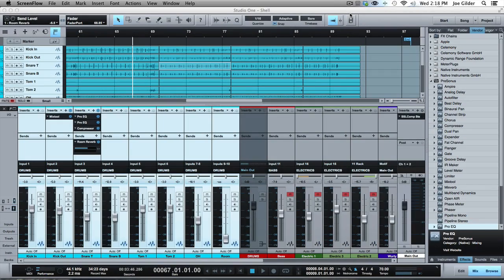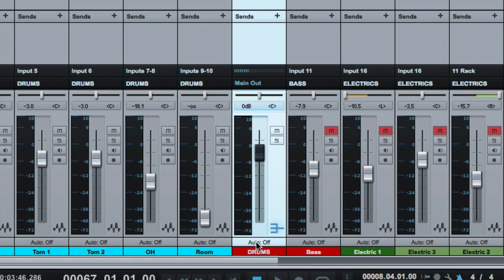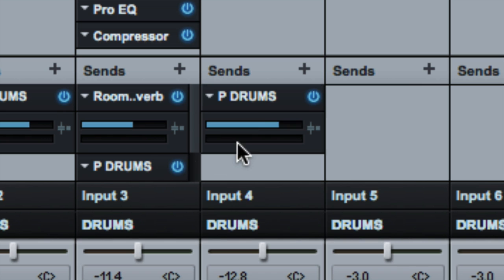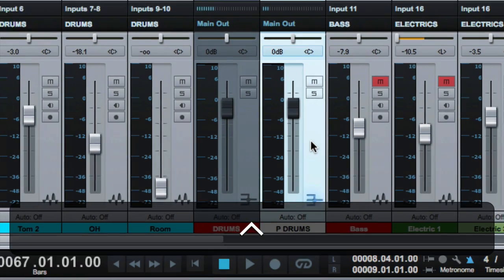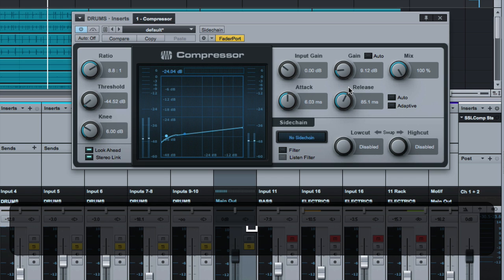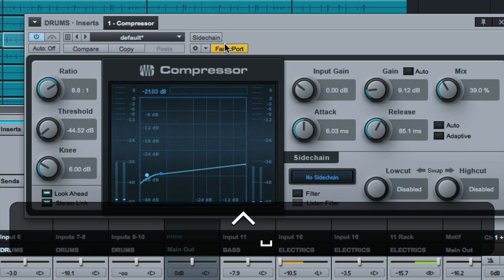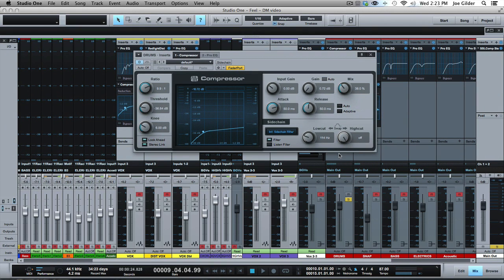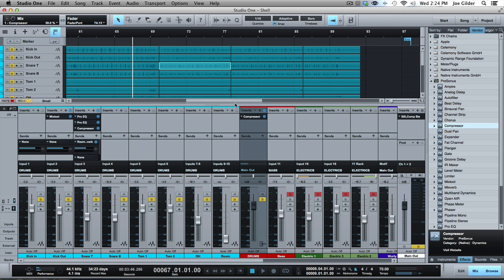S1-049 How to do Parallel Processing